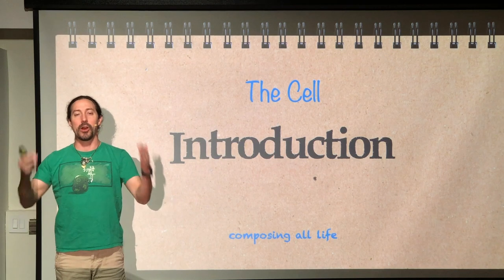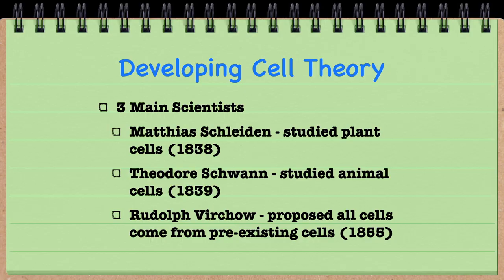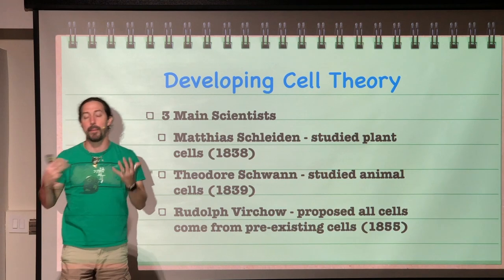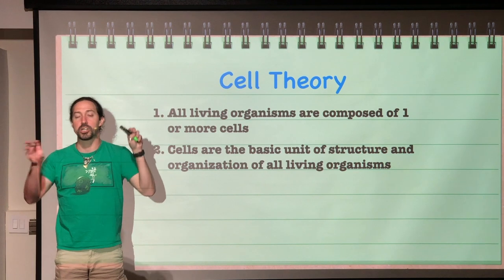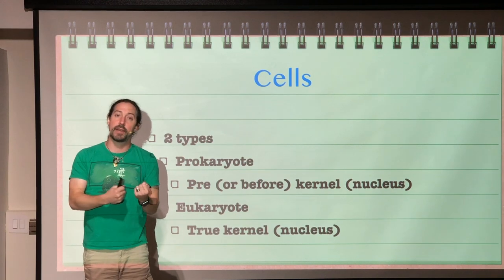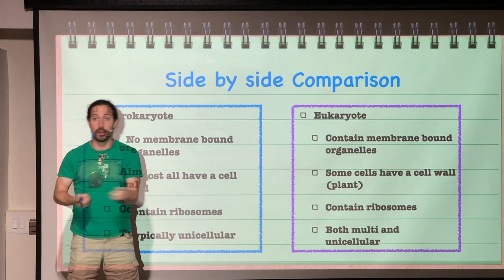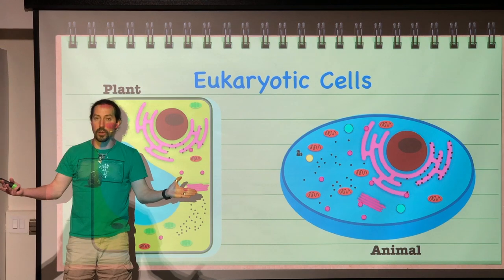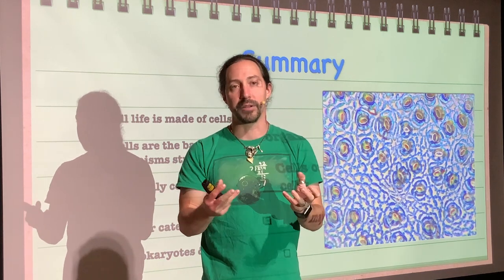Cells: Introduction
This video is the first video in a unit on cells!